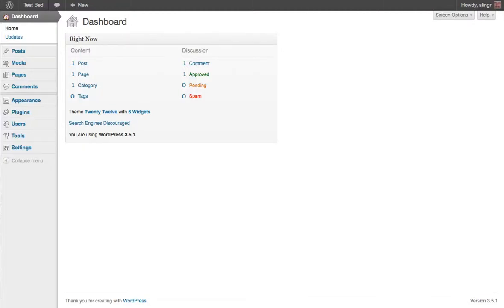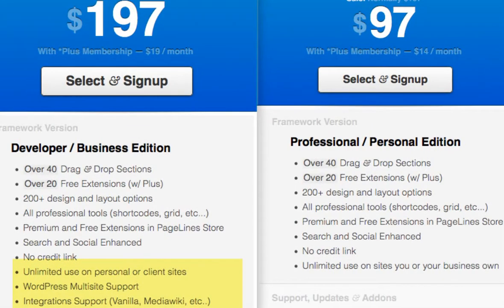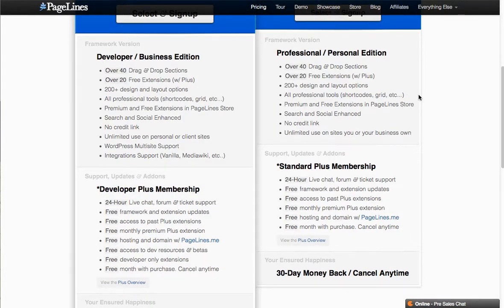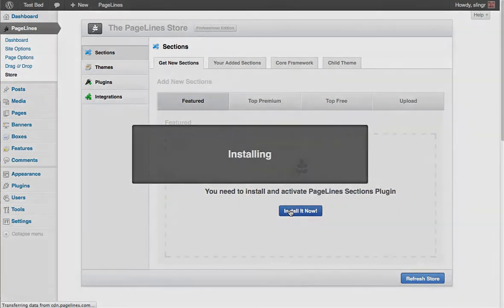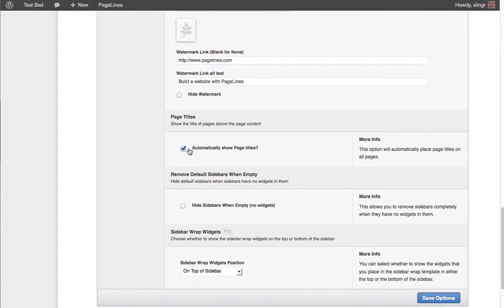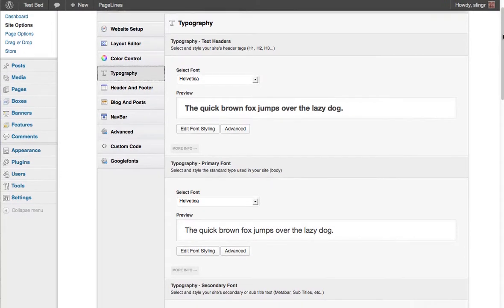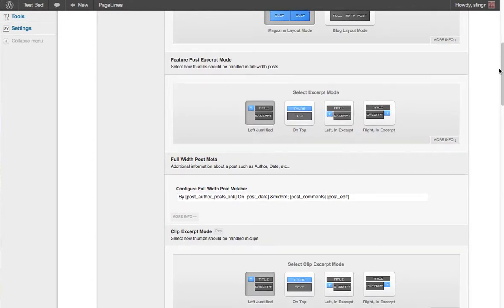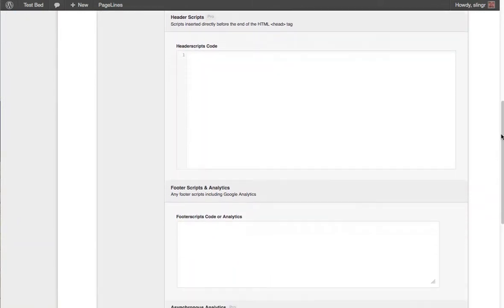An Overview of Pagelines Framework (2 of 3)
A tour of the Pagelines Framework Site Options.